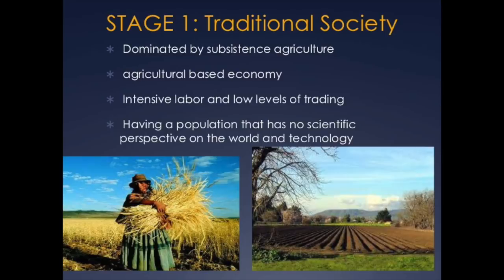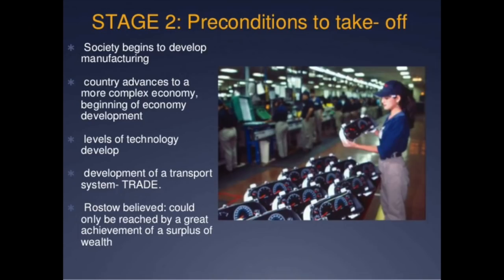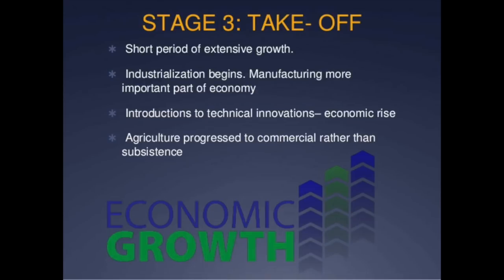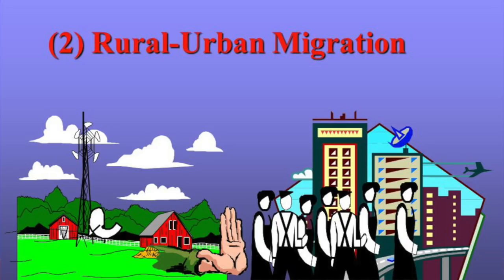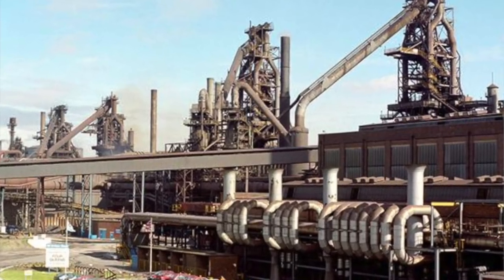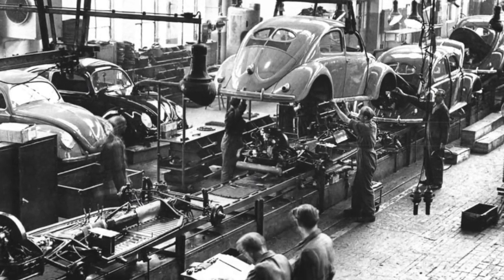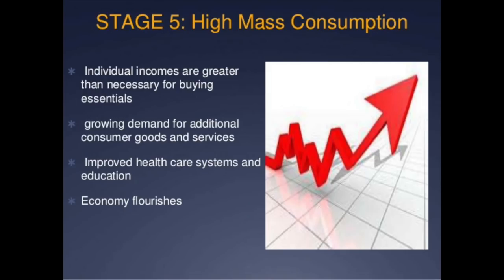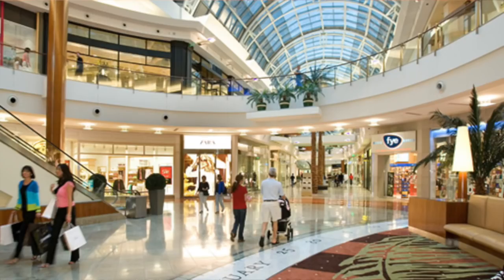Rostow Model (AP Human Geography)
Video lecture on the Rostow Model for APHG.